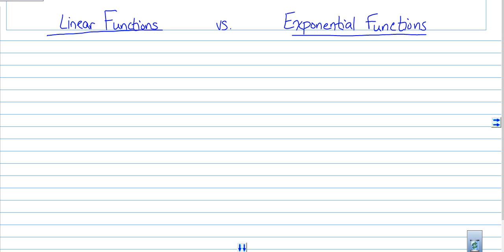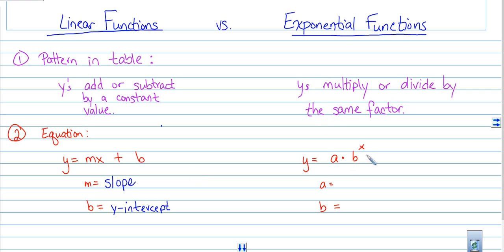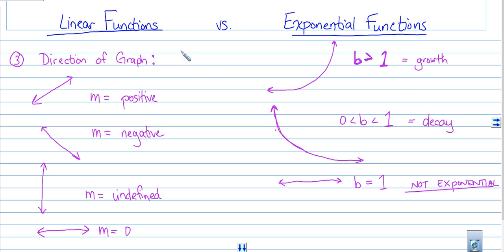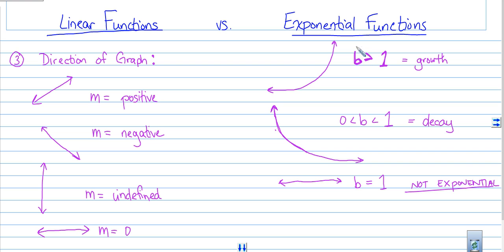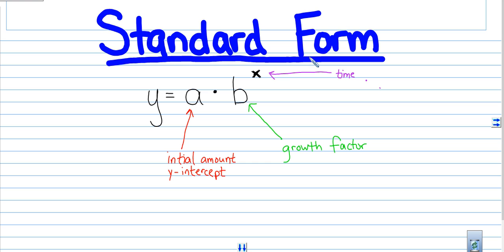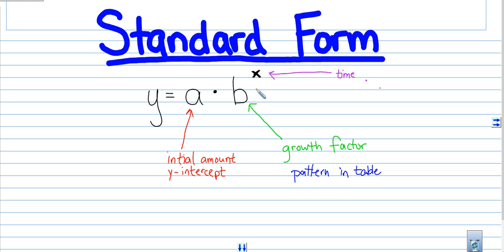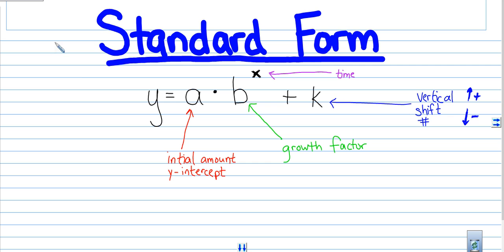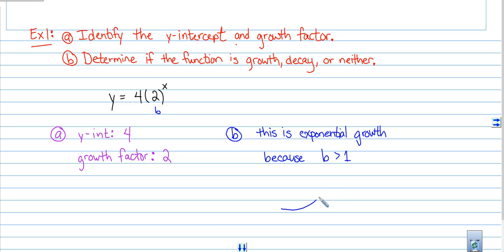Exponential Functions Intro Video